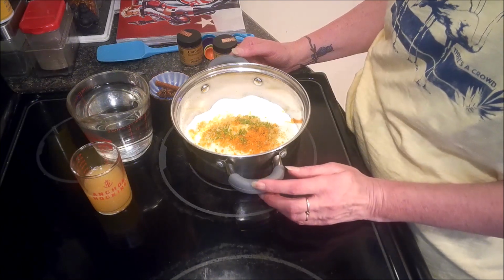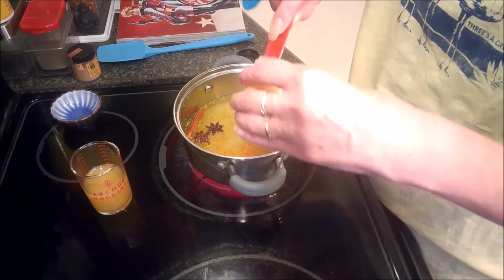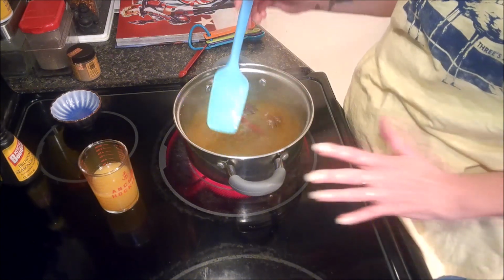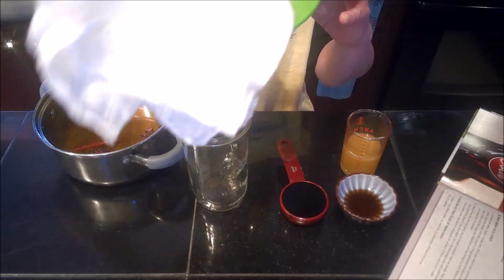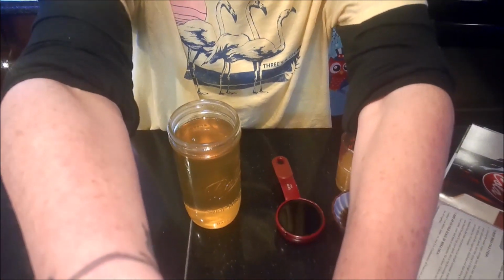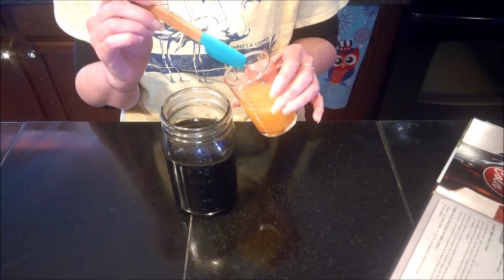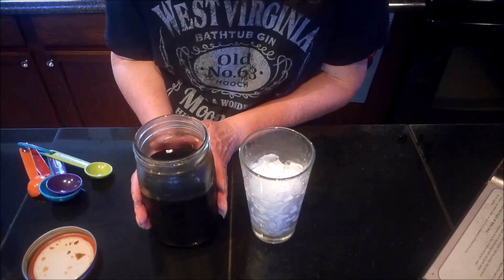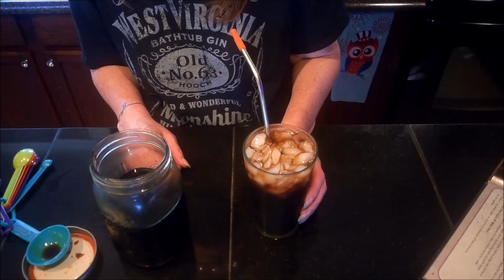Fallout Cookbook: Nuka Cola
Welcome back as I show you how to make the Nuka Cola recipe from the Fallout Cookbook.

Ingredients
2 cups water
3 cups sugar
zest and juice of 1/2 an orange
zest and juice of 1/2 a lime
zest and juice of 1/2 a lemon
1 cinnamon stick
3 cardamom pods
1/2 tea coriander seeds
2 star anise
1/4 browning sauce (Kitchen Boutique)
1 tea vanilla extract